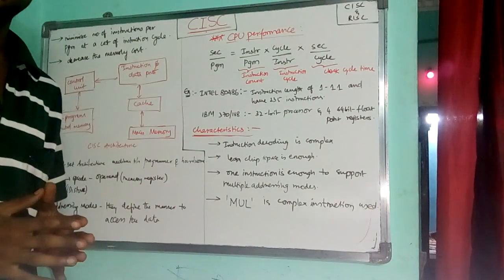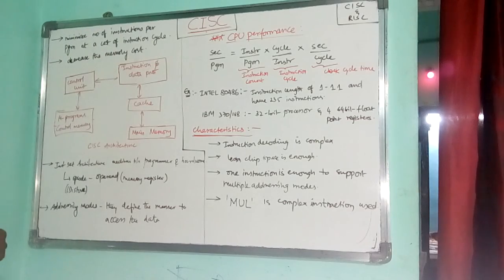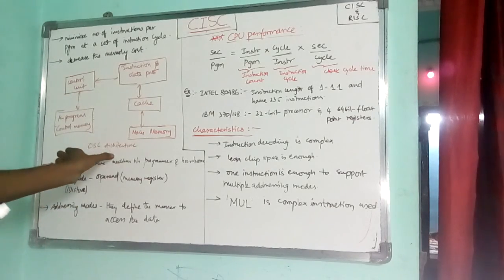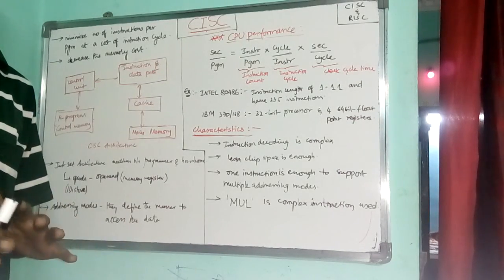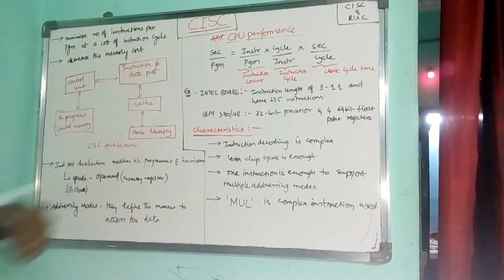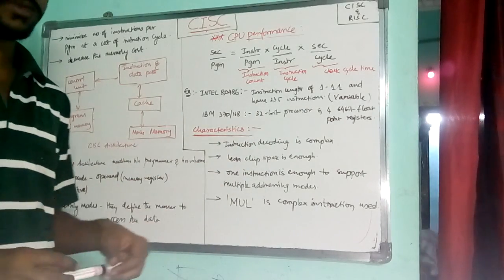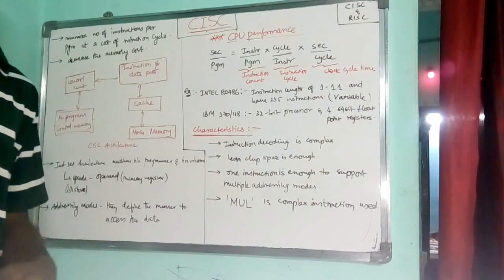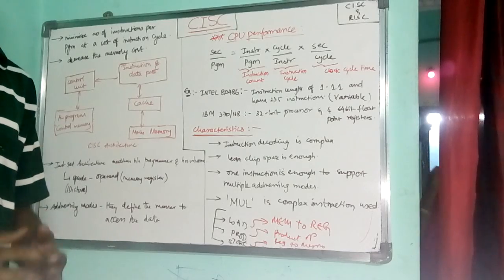CISC DESIGN ARCHITECTURE OF CPU